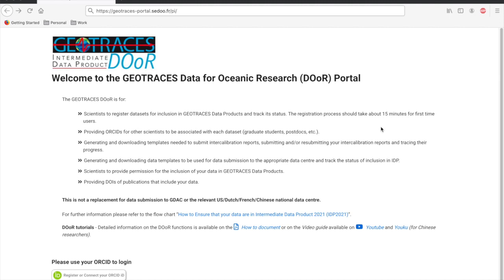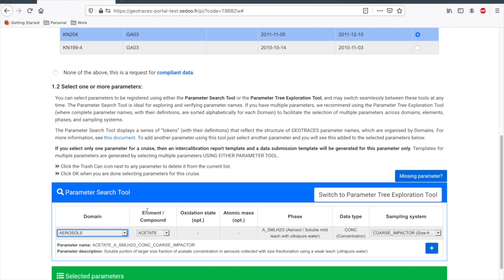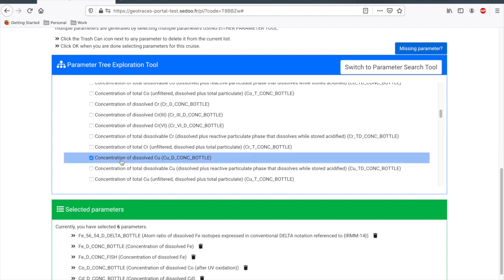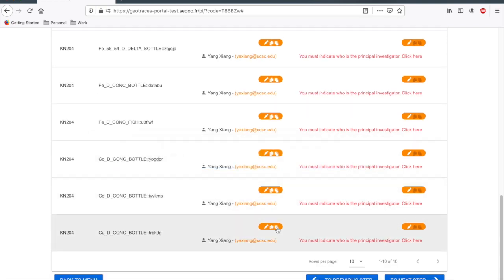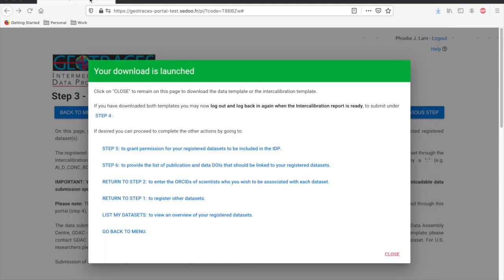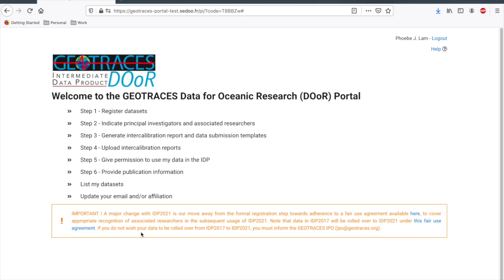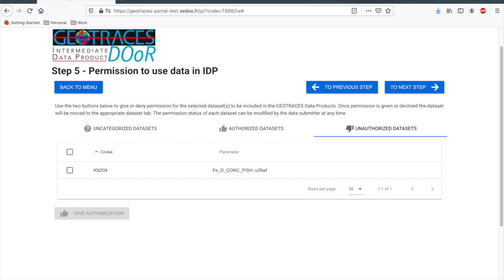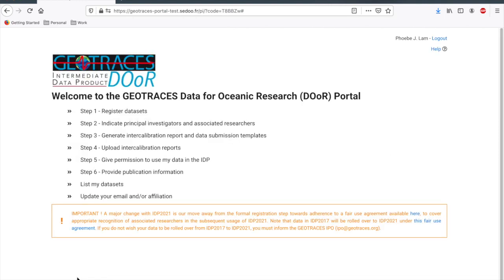DOoR version 2 video guide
This video gives a brief tour of the major functions of the GEOTRACES Data for Oceanic Research (DOoR) portal version 2.
Please note that version 2 of the DOoR portal, released in July 2020, allows both principal investigators (PI's) and associated researchers such as students, postdocs, or technicians to register data and upload standards and intercalibration reports in the DOoR portal. Your role (as PI or associated researcher) will be specified in an updated Step 2.